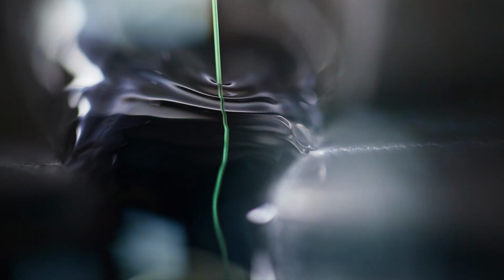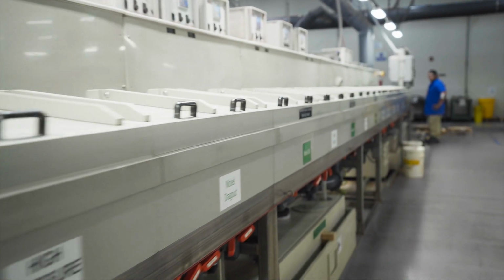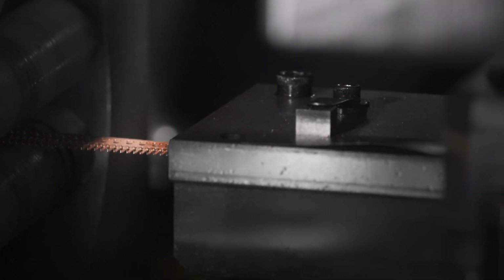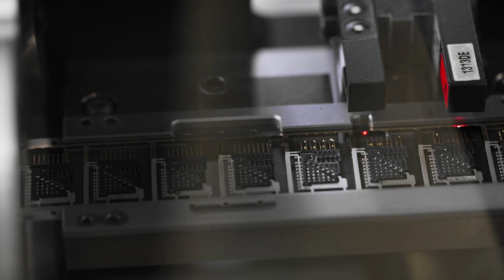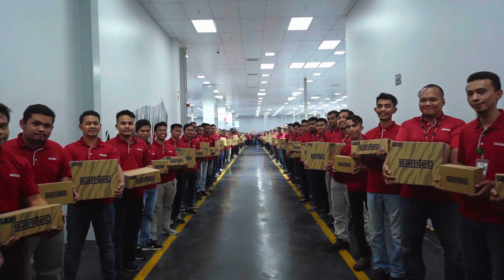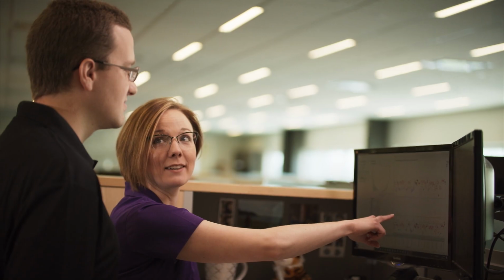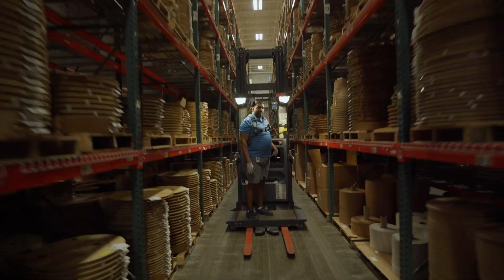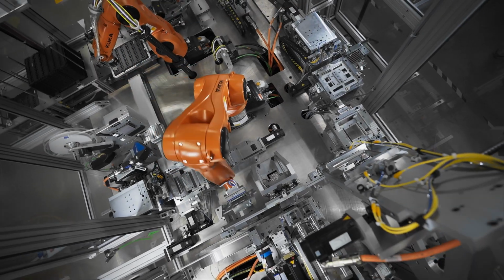Samtec Global Operations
Samtec's operations network is built on service and technology - with manufacturing facilities that span the globe - making it easier, and faster, to do business. We offer the shortest lead times in the industry, 24-hour responsiveness and scheduling flexibility to help our customers be first to market, with innovative solutions driving next generation demands.